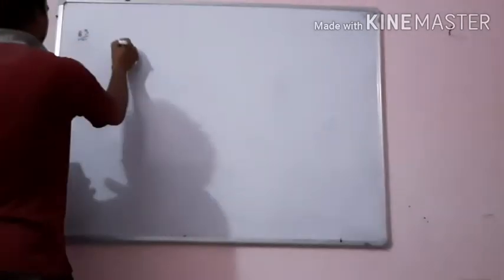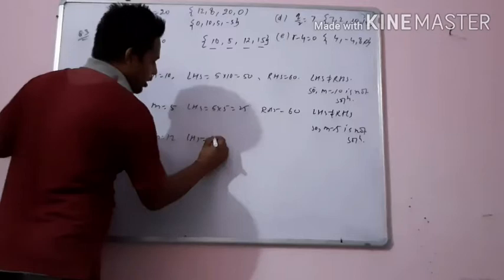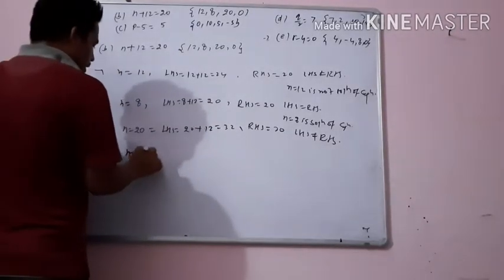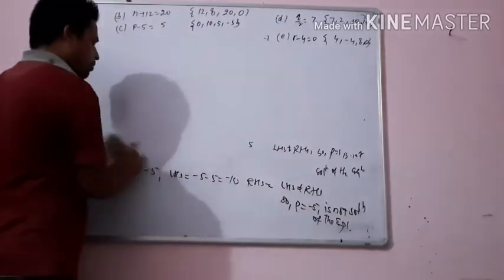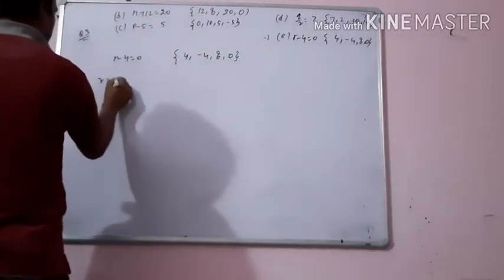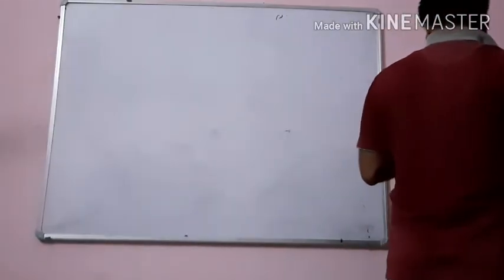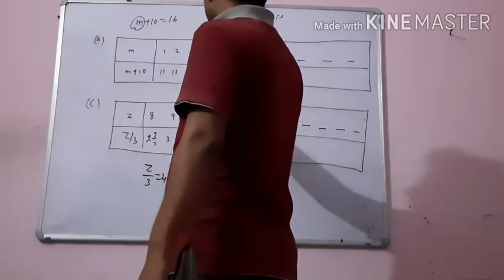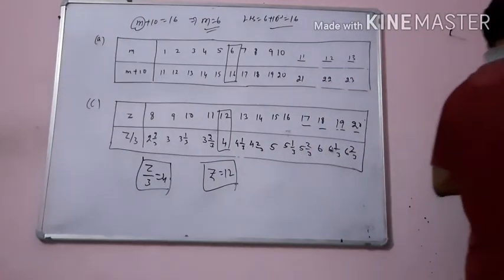Class-VI Algebra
Part-1